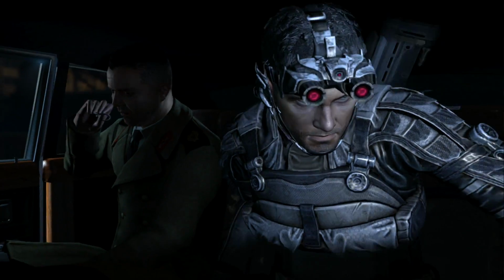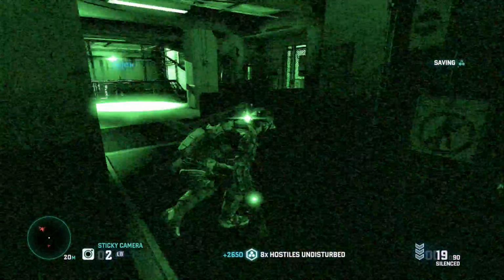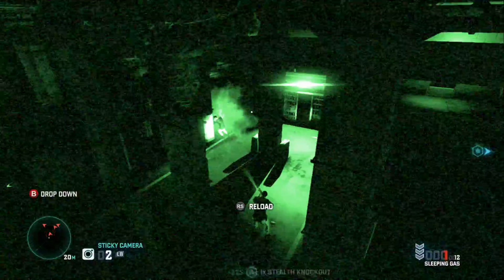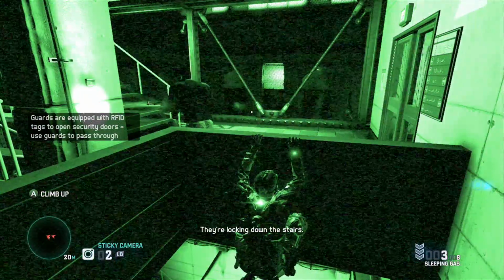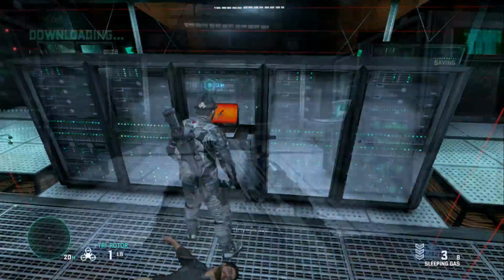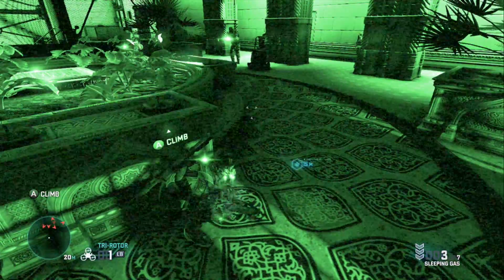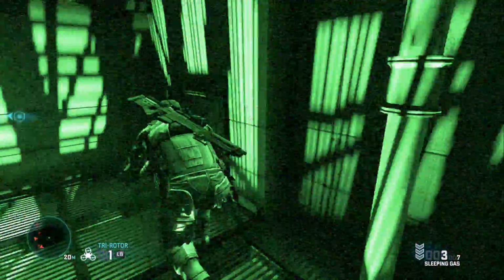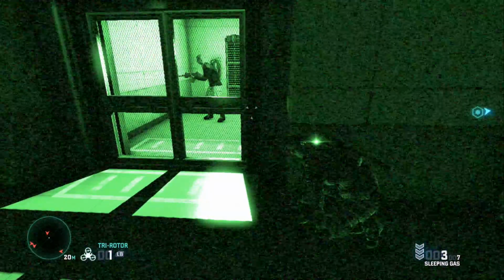Splinter Cell: Blacklist - Campaign Ghost Perfectionist Walkthrough Part 7: Special Missions HQ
Mission Title: Special Missions HQ
Location: Tehran, Iran
Objective: Infiltrate Qods Force HQ and retrieve Intel on their connection to the Blacklist

Splinter Cell: Blacklist is developed by Ubisoft Toronto and is the newest installation in the series.  Known for its tactical, stealthy stratagem and its tense, trial and error gameplay, players are thrown into a world of espionage and terrorism.
As Sam Fisher, you must lead a team of fellow agents serving under an American anti-terrorism unit known as Fourth Echelon.  Your mission is to stop what is now being called the Blacklist, a list of horrid events to come targeting North America and set in motion by an unknown terror cell.  Sam must work against the clock to find out their intentions and infiltrate their organization before it is too late.